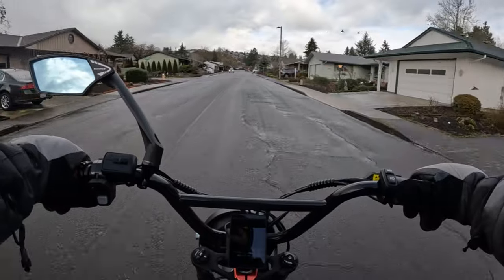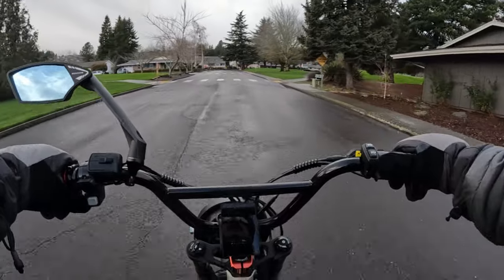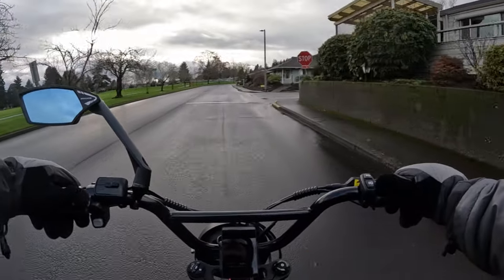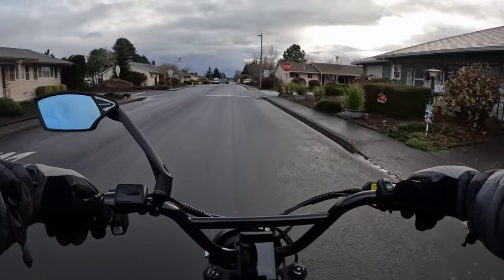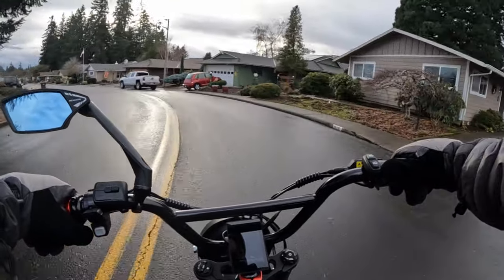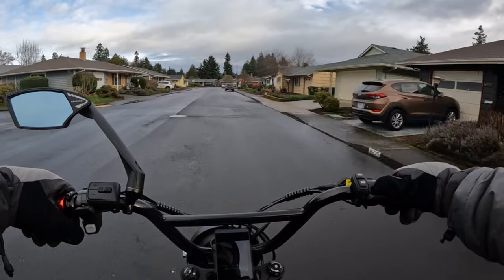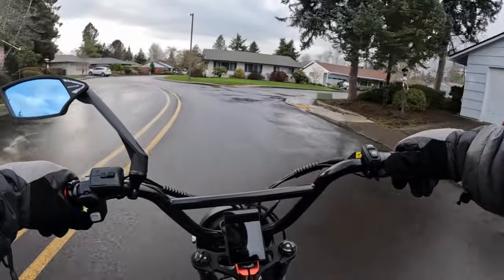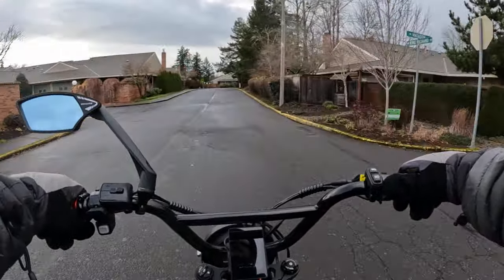Talking Ebike Batteries!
Talking About Ebike Batteries - Riding The Lyric Graffiti